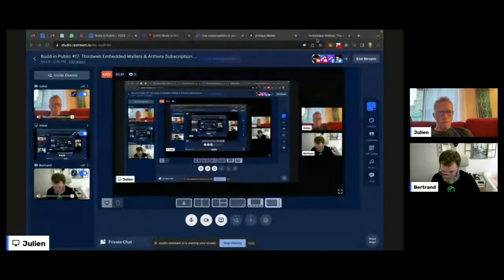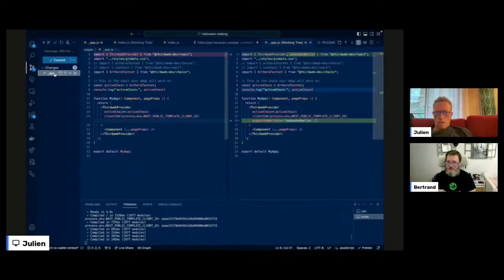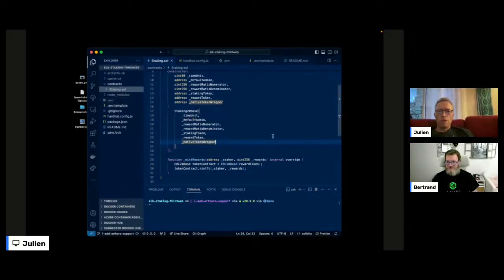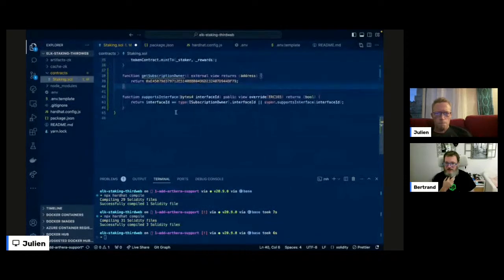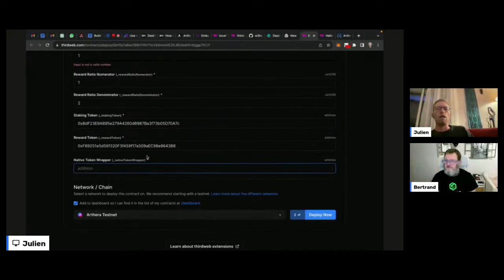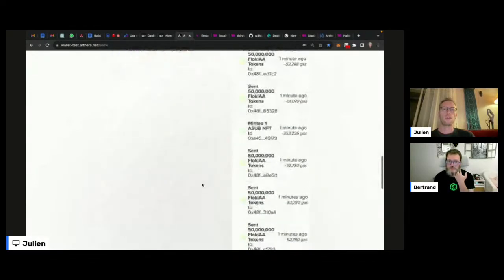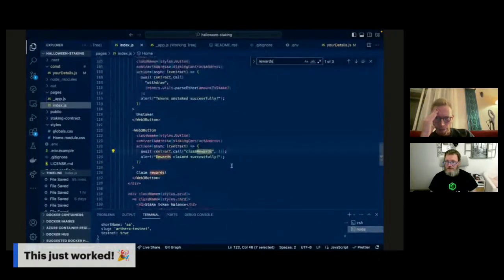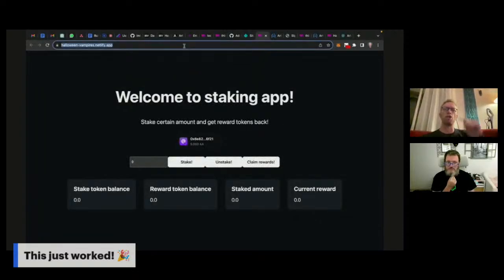Build in Public #17: Thirdweb Embedded Wallets & Arthera Subscription Integration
In our upcoming BuildinPublic session on November 6th at 4 PM UTC, we will be concentrating on improving the user experience and functionality of the Halloween-Staking UI. Bertrand Juglas , Integration Engineer at Arthera, and Julien Béranger , DevRel at Arthera, will be collaborating to integrate Thirdweb's Embedded Wallets. This integration will enable users to sign in using their email addresses, which is in line with Web3Auth's user-friendly philosophy.

Furthermore, we aim to elevate the staking experience by seamlessly integrating Arthera Subscriptions into the staking contract. This integration not only simplifies subscription management but also paves the way for a more streamlined and efficient staking process.

Following the implementation, rigorous testing will be conducted to ensure the flawless interaction of Arthera subscriptions with the staking platform. Of particular interest is the validation of transactions from empty wallets, showcasing Arthera's commitment to zero gas fees and seamless user transactions.

Join us on this exciting journey as we bridge the worlds of Embedded Wallets, Arthera subscriptions, and blockchain staking, creating a user-centric and efficient ecosystem for our community.